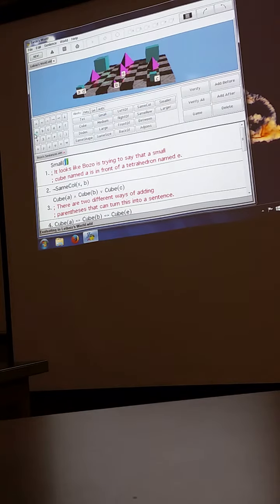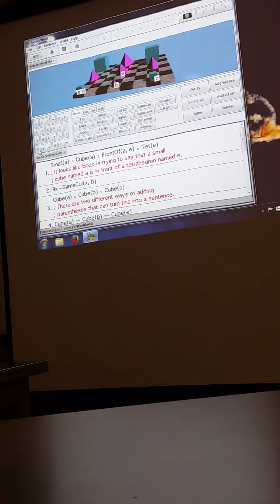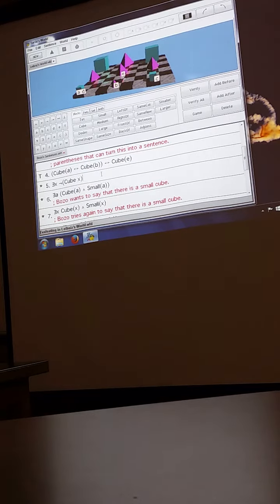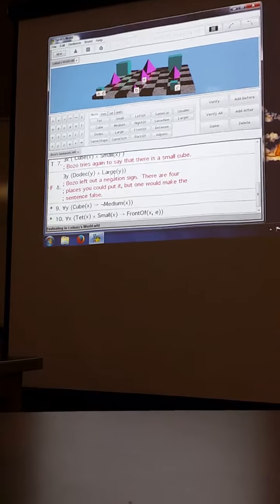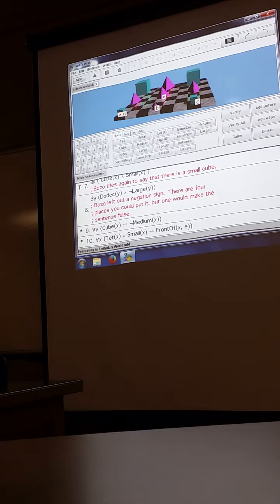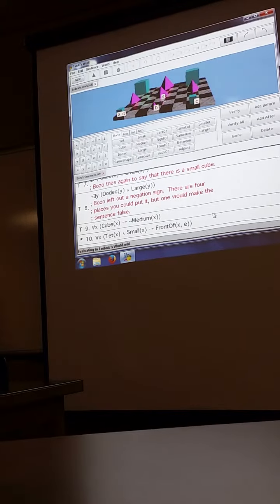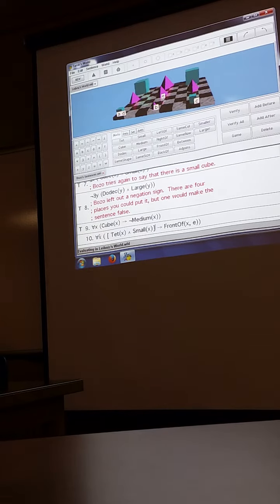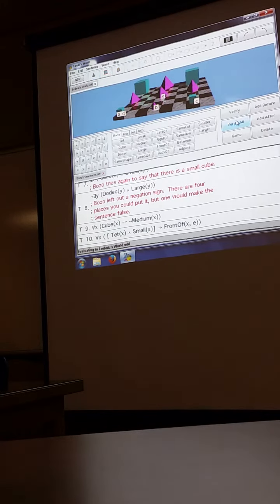9 3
click on lower right full screen to see better (you may need to pause after doing that to enlarge the picture)